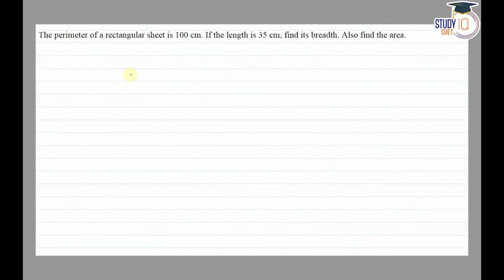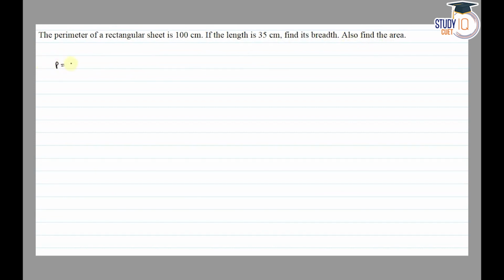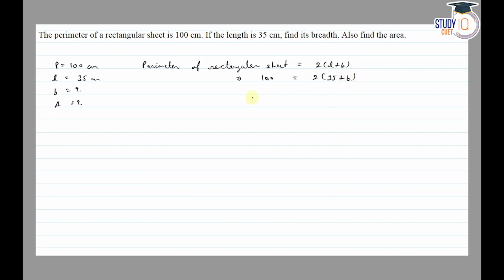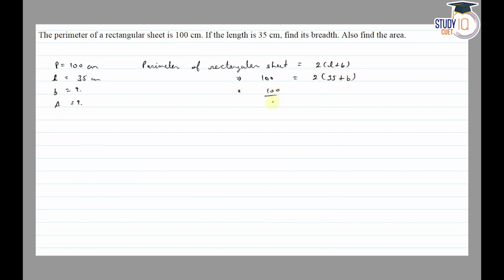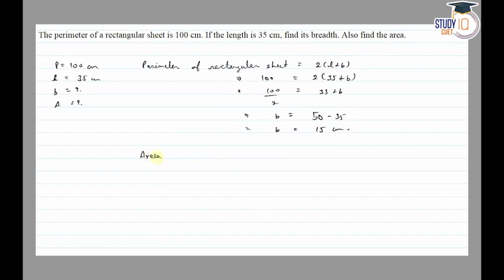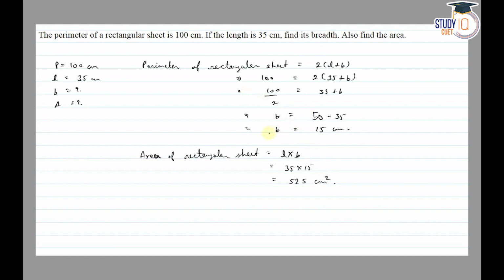NCERT Solutions Class 7 Maths Chapter 11 Exercise 11.1 Question No.4 | Perimeter and Area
*Question* -
The perimeter of a rectangular sheet is 100 cm. If the length is 35 cm, find its breadth.

In this video, get step-by-step NCERT solutions for Class 7 Maths Chapter 11 Exercise 11.1, focusing on Question No.4 related to Perimeter and Area. Dive into detailed explanations, methodical approaches, and clear solutions to enhance your understanding and problem-solving skills. Whether you're revising for exams or seeking additional practice, this video provides comprehensive guidance to help you excel in mathematics.